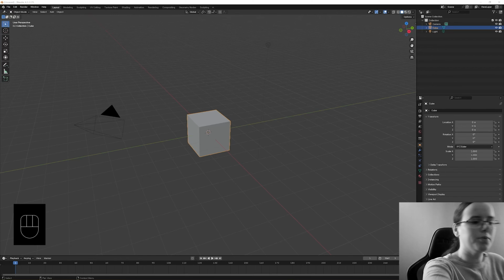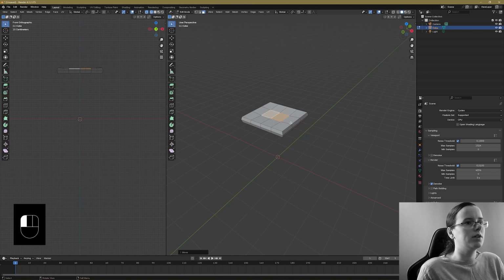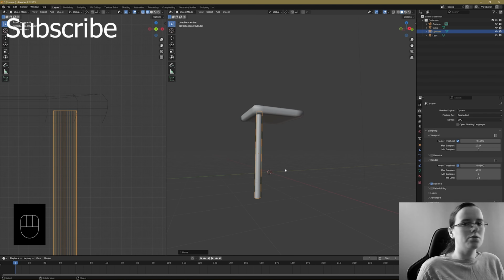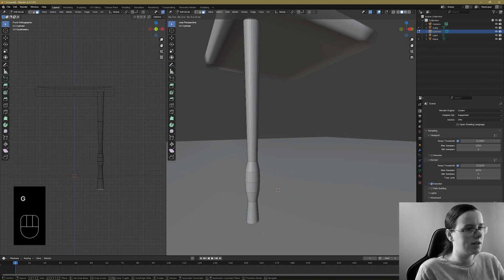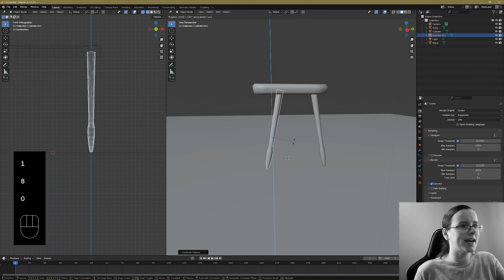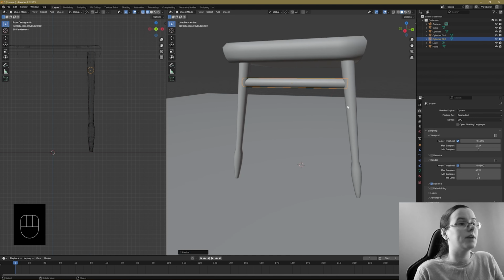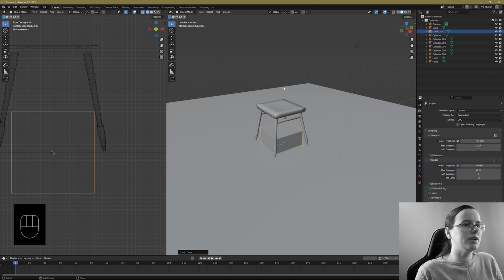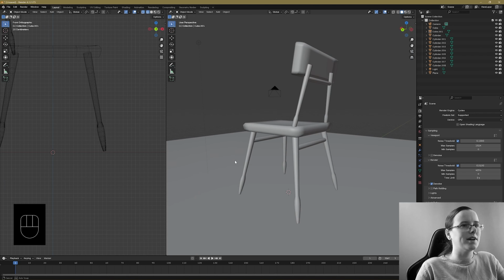(S:1)(#3) Blender Tutorial: How to make a chair.